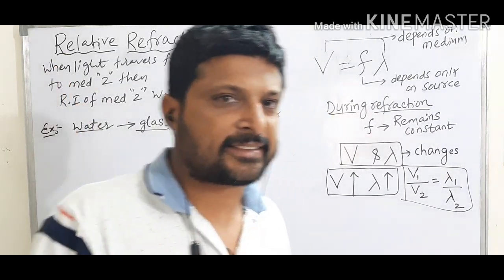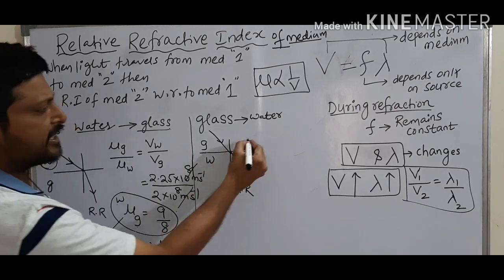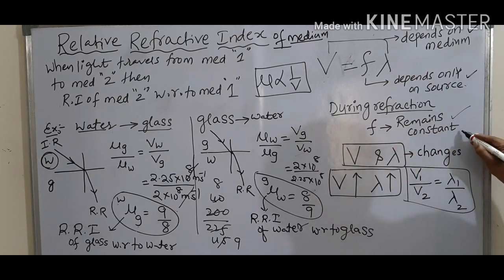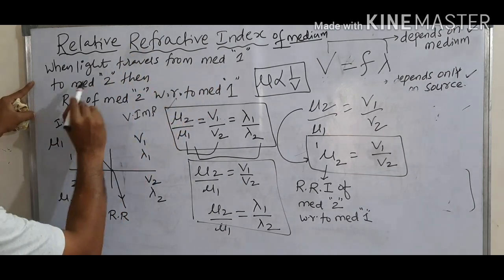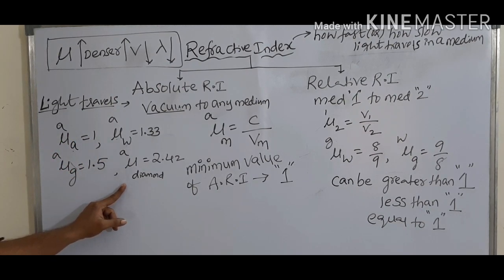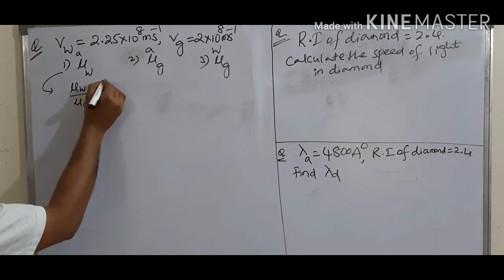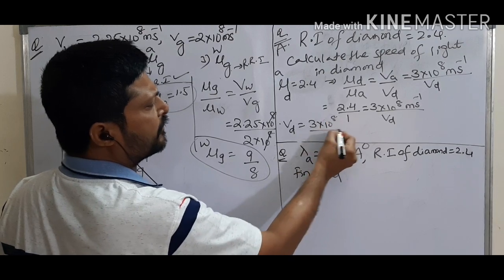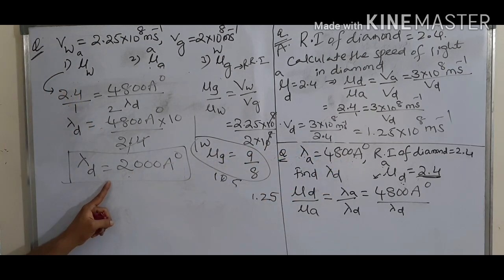RELATIVE REFRACTIVE INDEXFOR 10